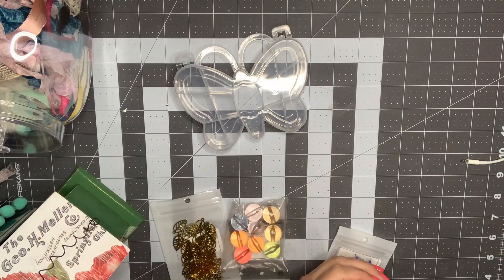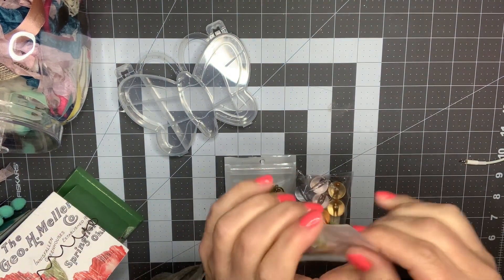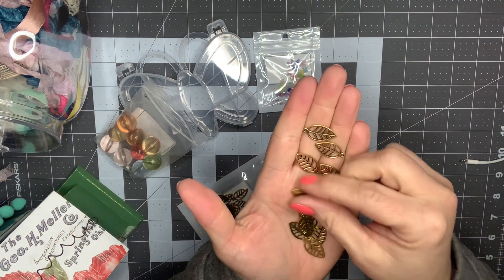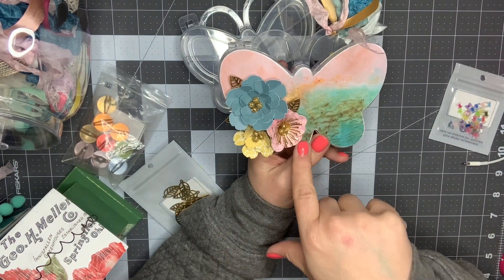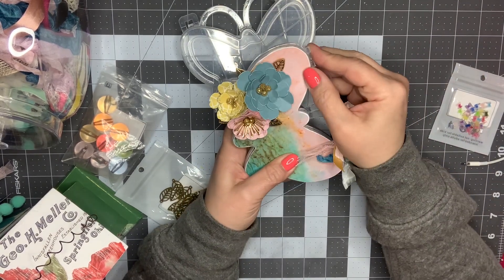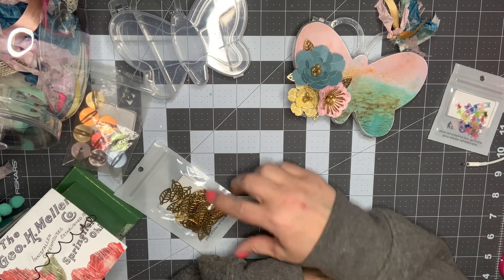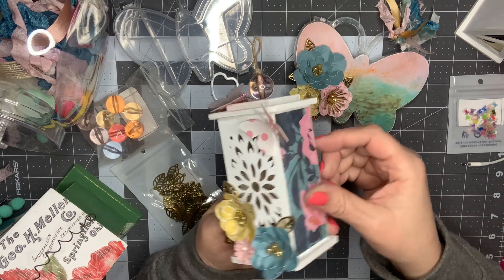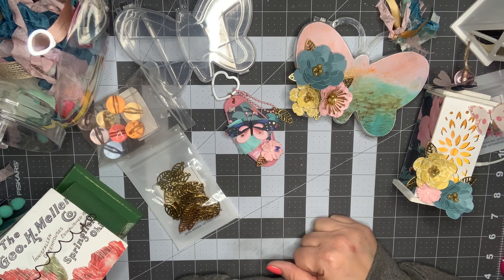Nbeads.com Project Shares - Maggie Holmes Flourish!! So beautiful!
Hello Friends! I am teaming up with nbeads.com again to show you some of the amazing fun products they have for springtime crafting!